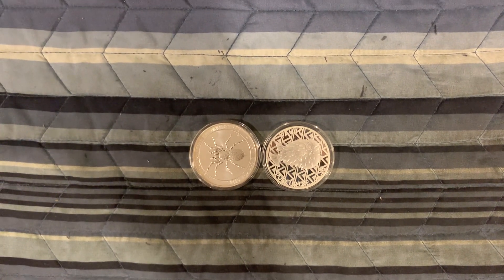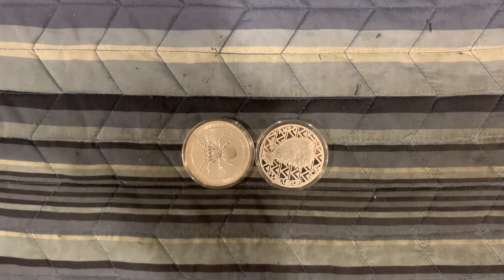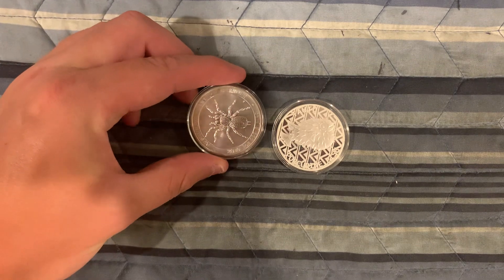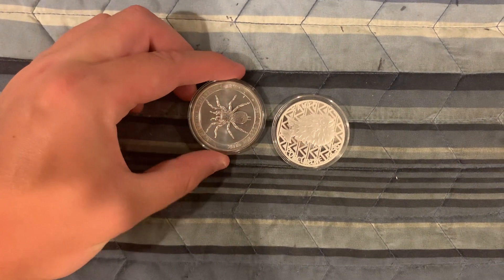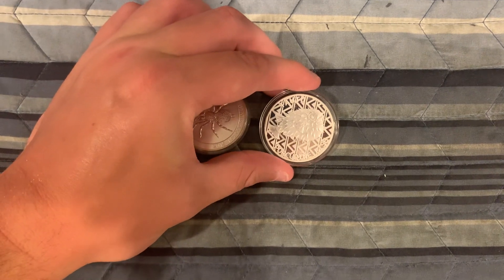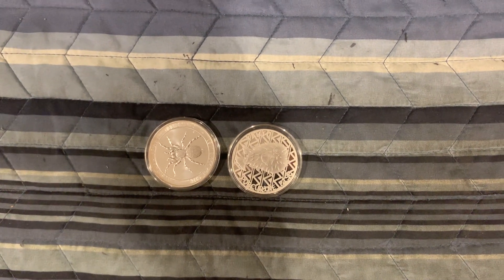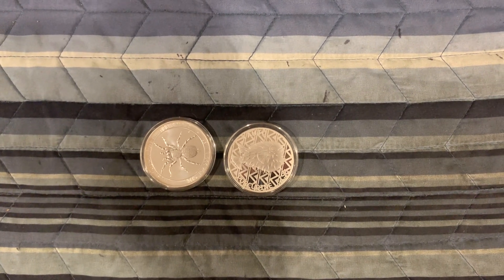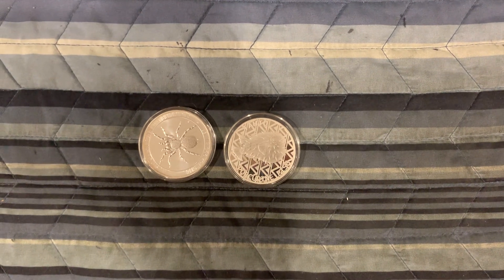$2 Cheap Silver Game